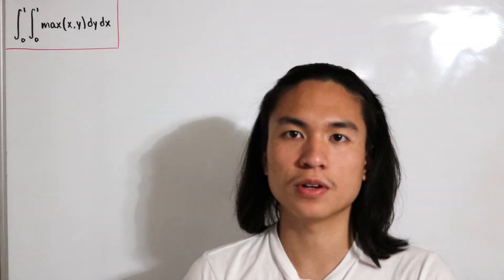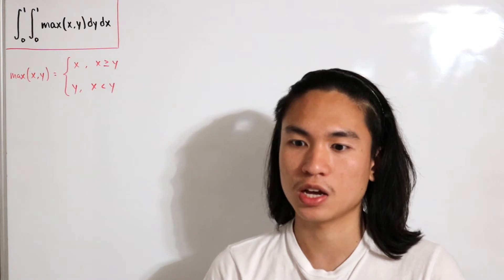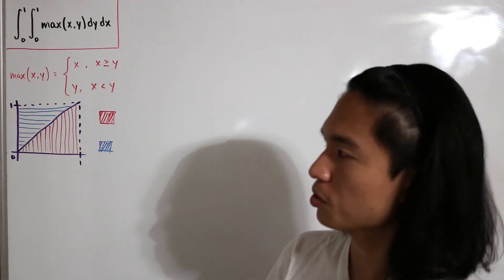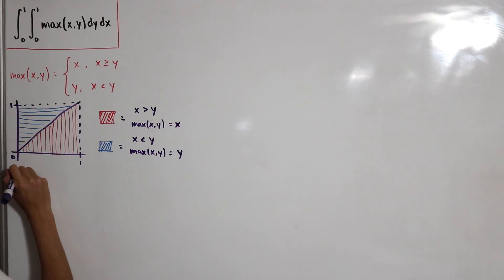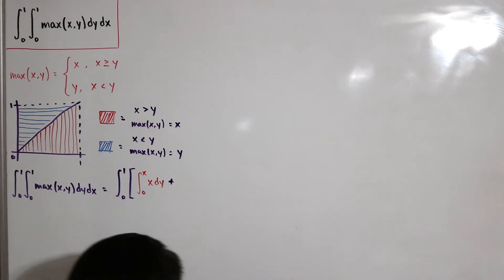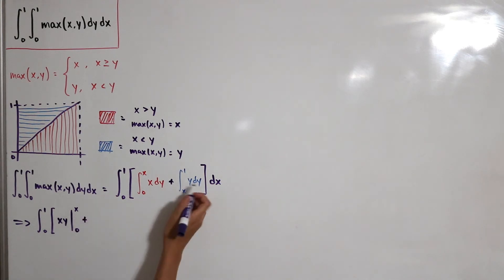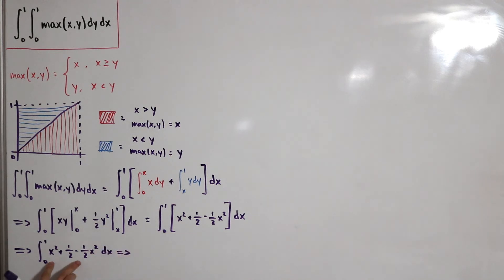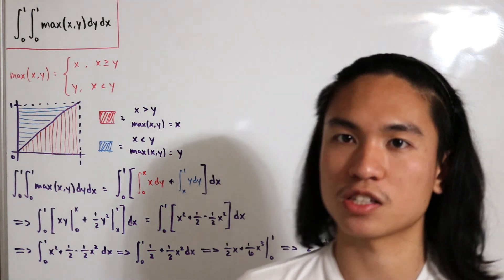The maximum function double integral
We compute the double integral of the maximum function with our two inputs of x and y.